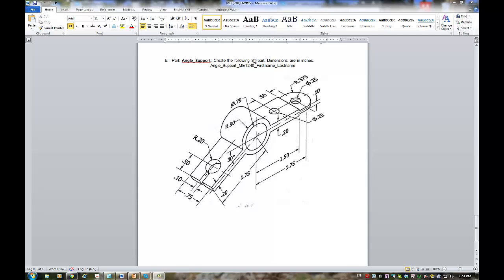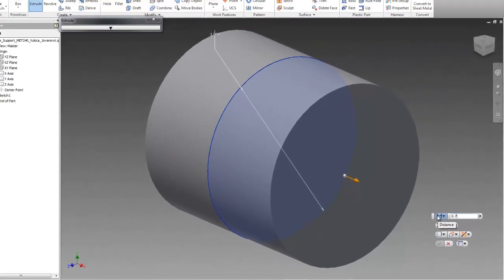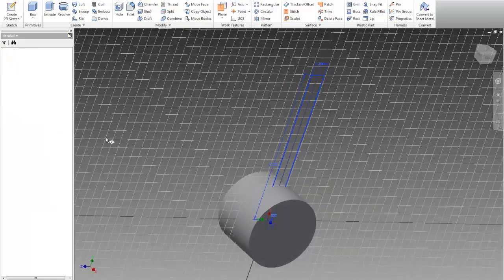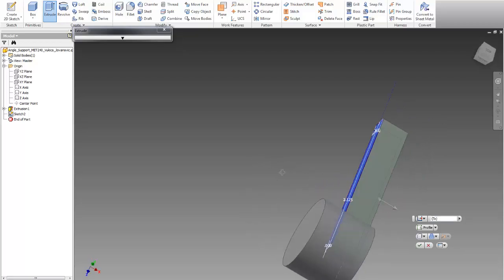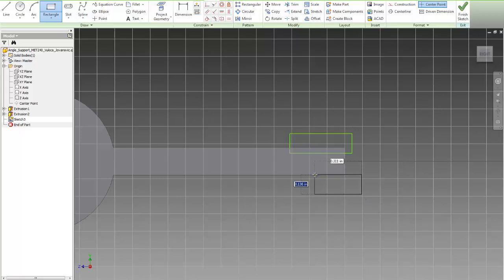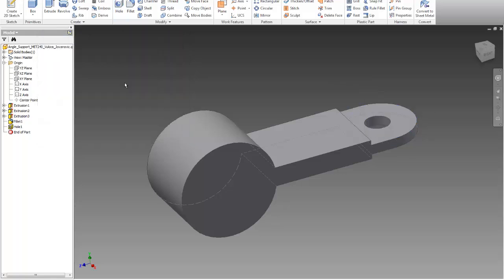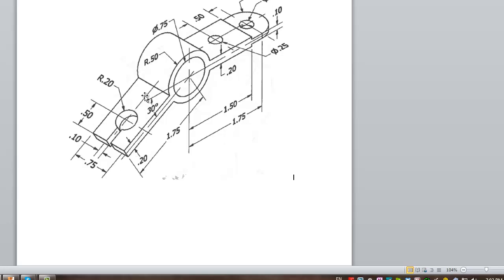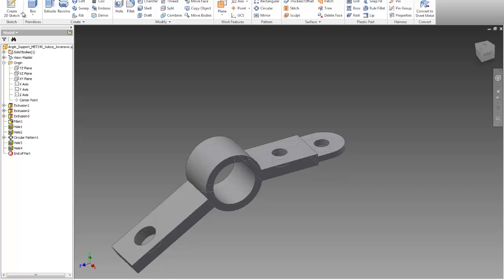Angle Support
HW # 5 - Part 5 - Angle Support